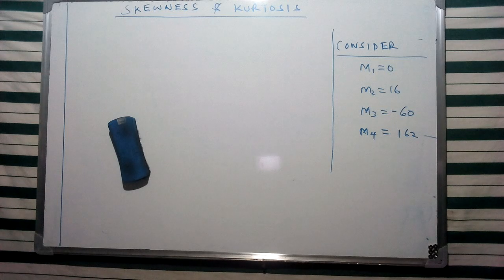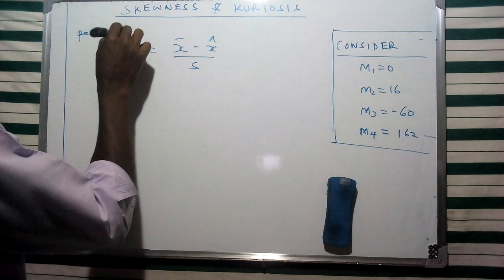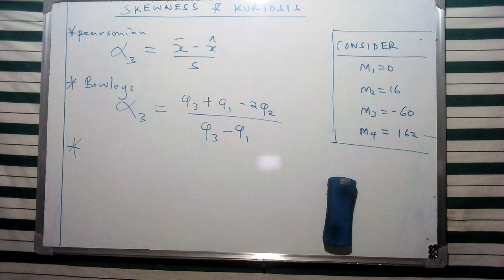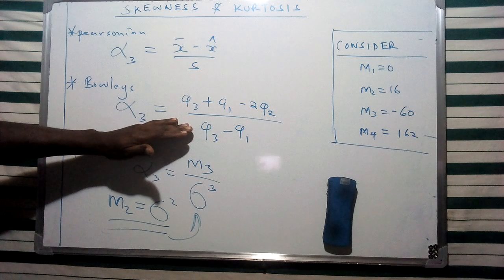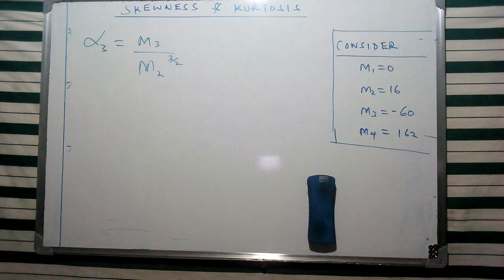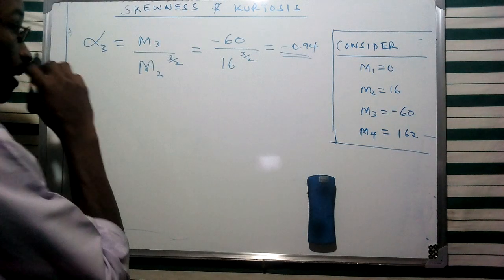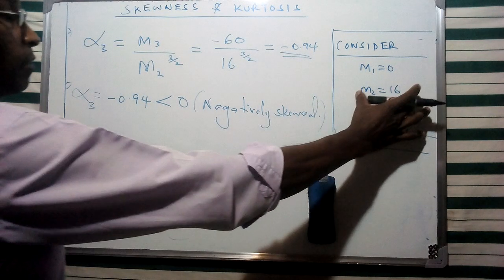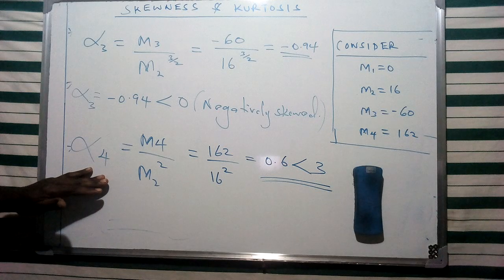Characterizing Distributions: Skewness and Kurtosis 1